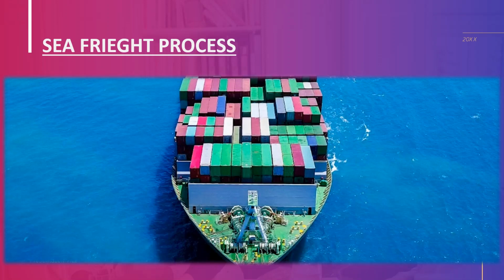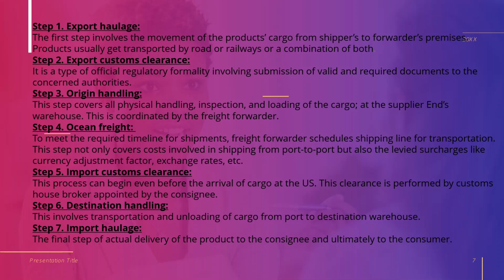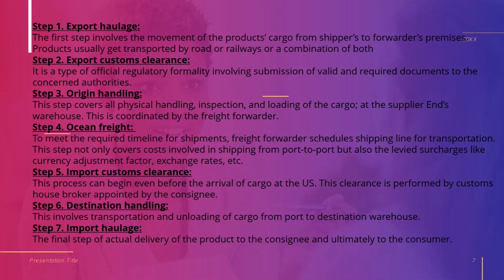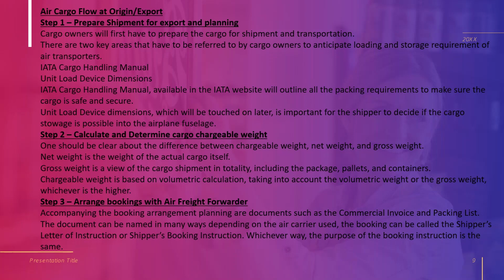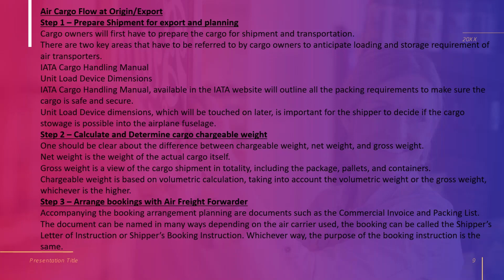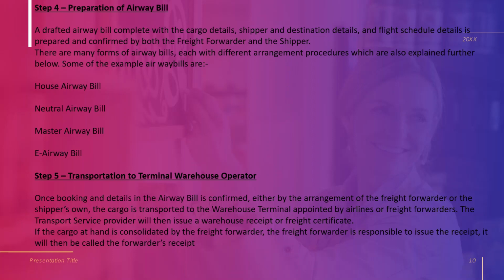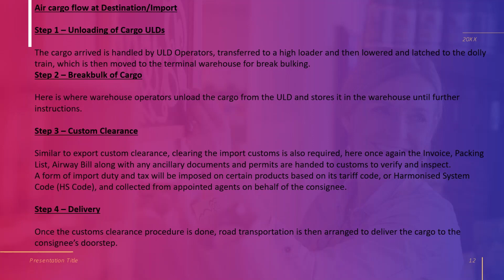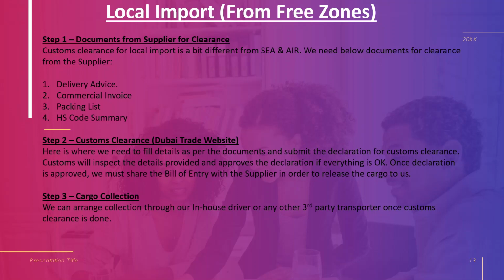Logistics Training part 2 Trim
Logistics basics